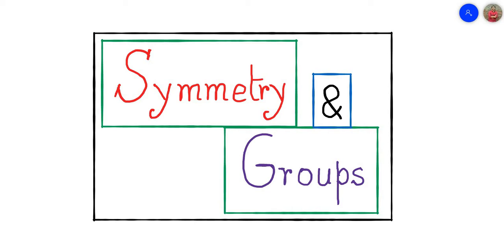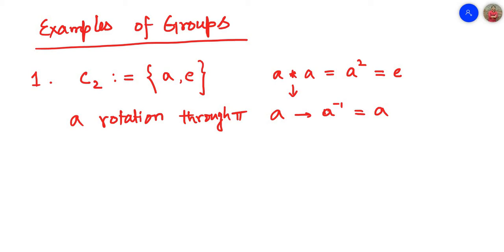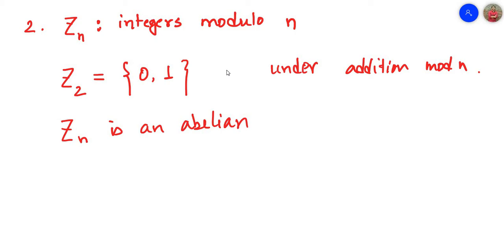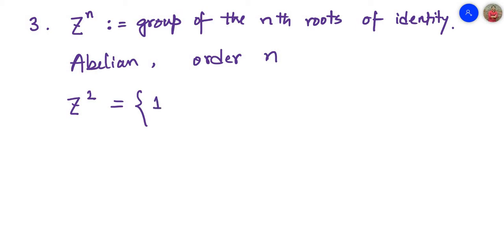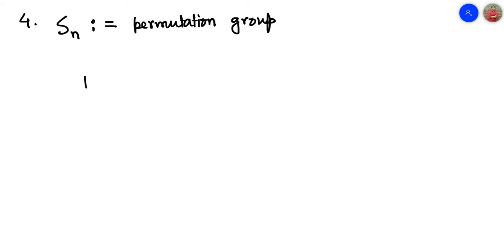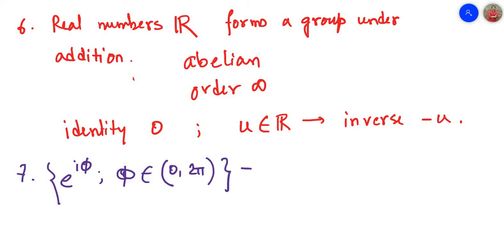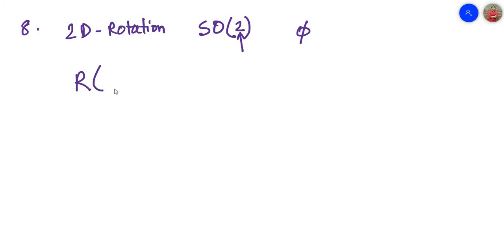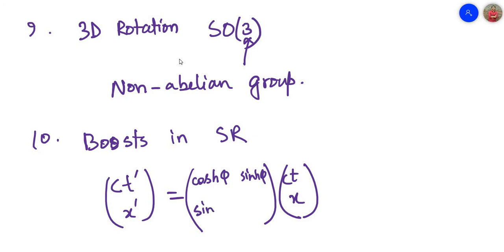Examples of Groups (Symmetry and Groups 3) | Particle Physics 11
We present 10 examples of Groups.

This playlist contains videos explaining introductory concepts of Particle physics. The field thrived overwhelmingly in the last century after the establishment of Quantum Mechanics from the attempt of reconciling Quantum Mechanics with special relativity. World-famous and some of the most celebrated physicists like Heisenberg, Schrodinger, Feynman, Schwinger, Tomonaga, Murray Gell-Mann worked in this exciting field. The contents will span from Special Relativity to the concept of Lie groups (& algebra), gauge theory, Feynman diagram, symmetry breaking etc. Any constructive criticism is more than welcomed.